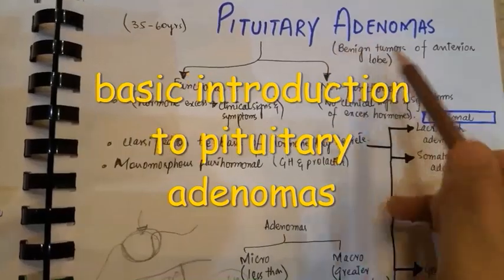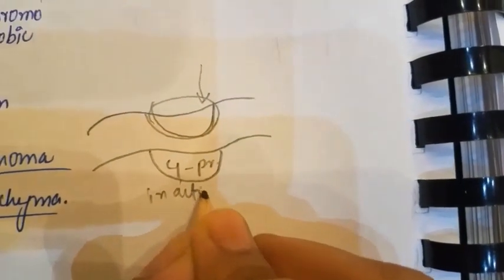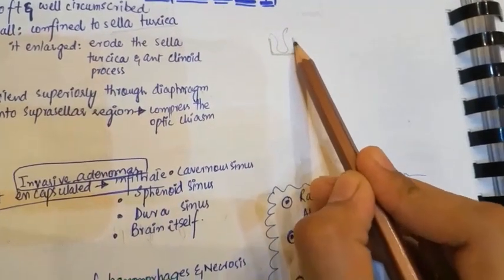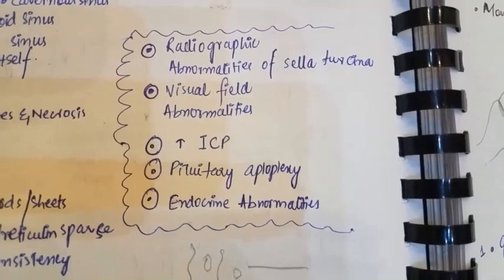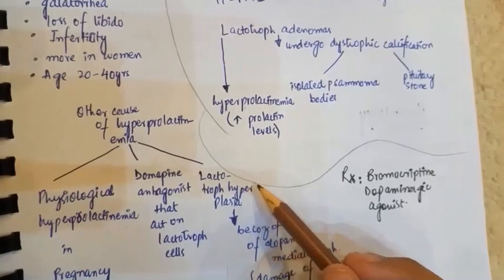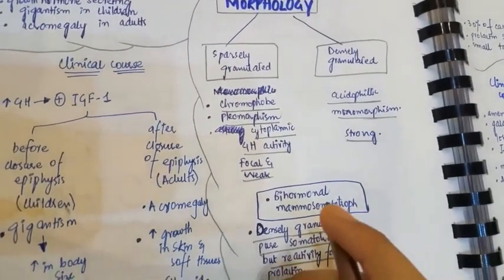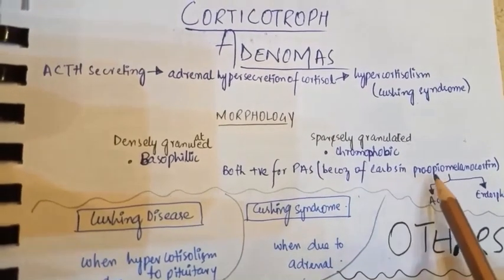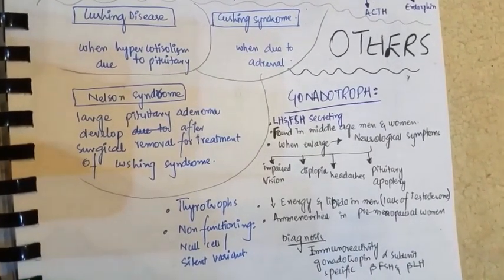Pathogenesis, Morphology, clinical features, diagnosis and treatment of pituitary adenoma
In this video i have discussed the complete details regarding pituitary adenoma and  its types corticotroph, lactotroph, somatotroph, gonadotroph, throtroph
In upcoming videos I'll discuss thyroid tumors
you can find the notes of different topics of pathology